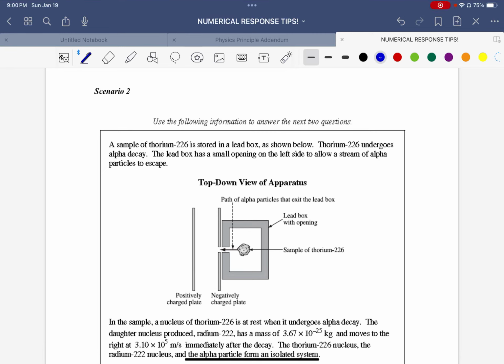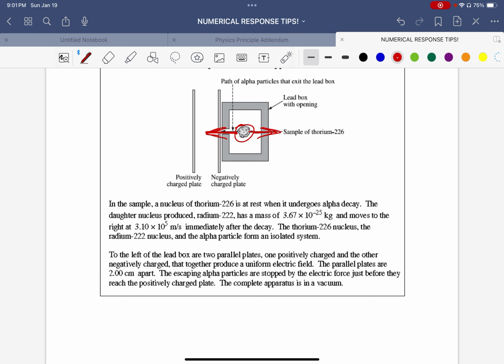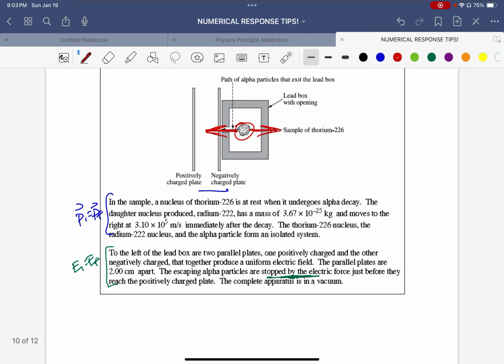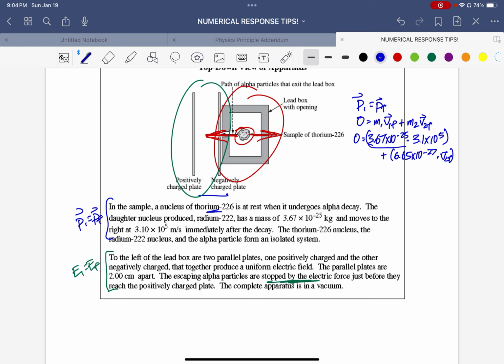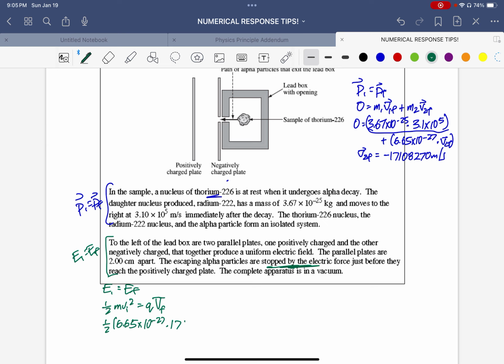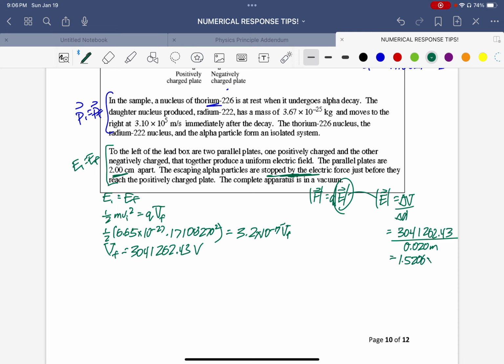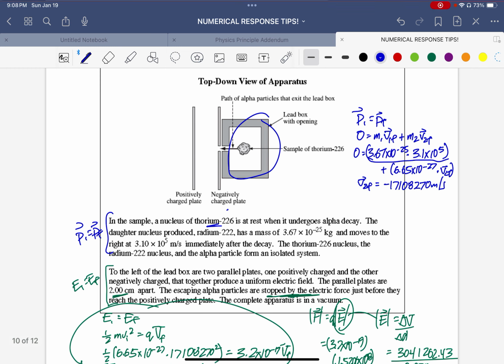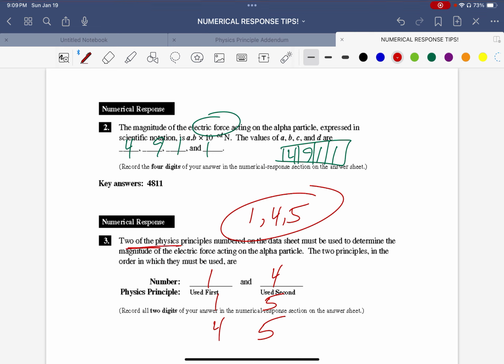Physics Principle NR Scenario 2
Analysis of physics principle numerical response question #2 given in handout in class.